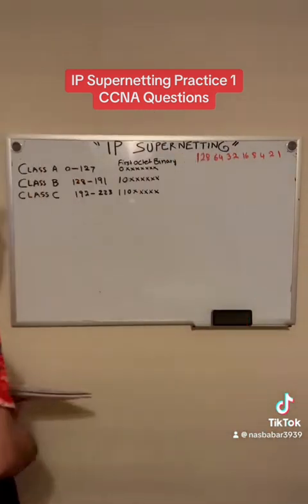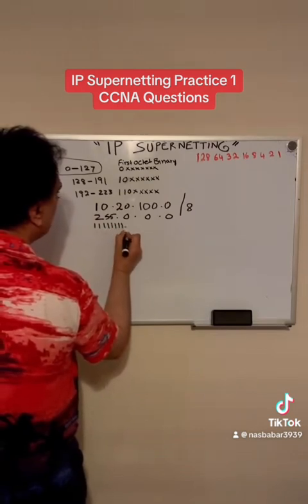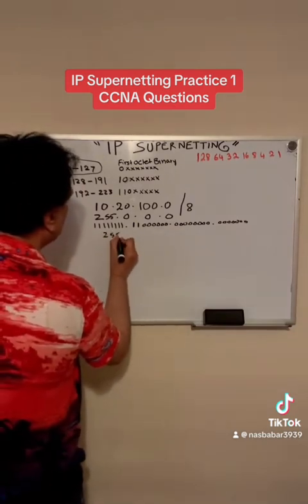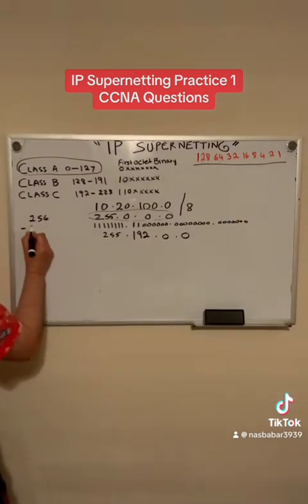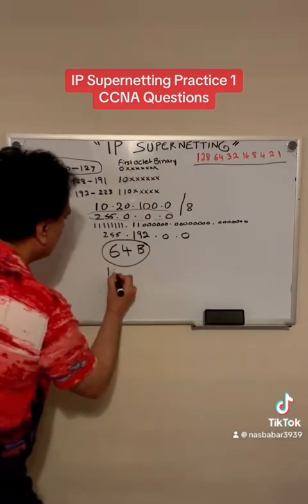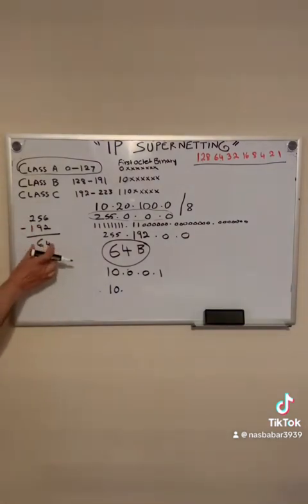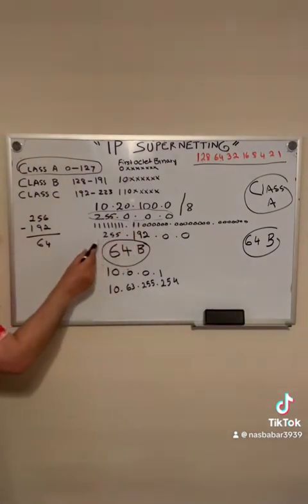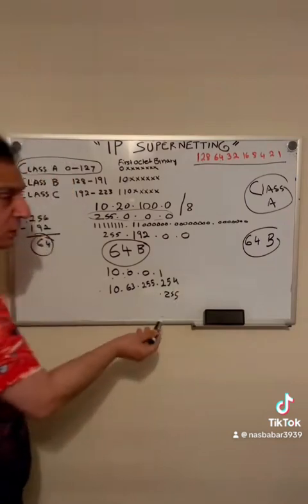IP Supernetting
Nas explains how Supernetting is performed